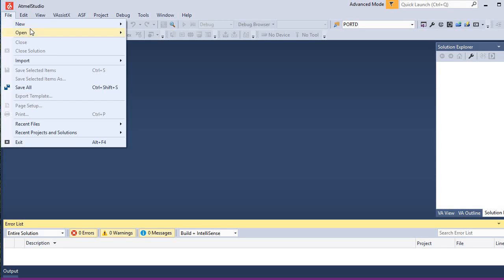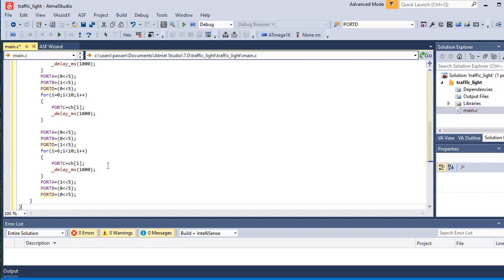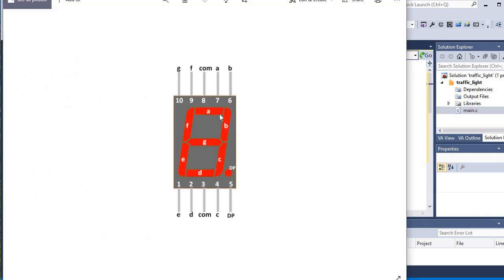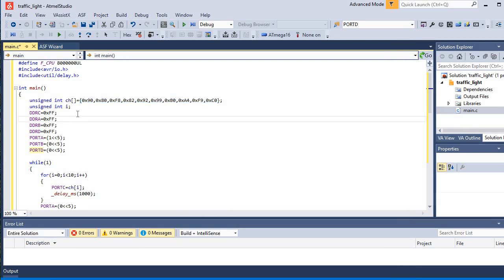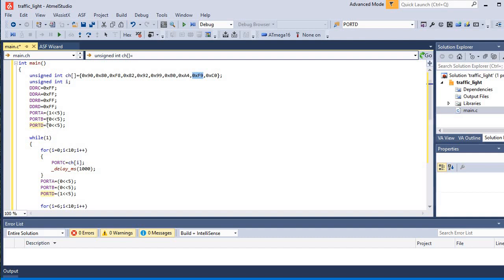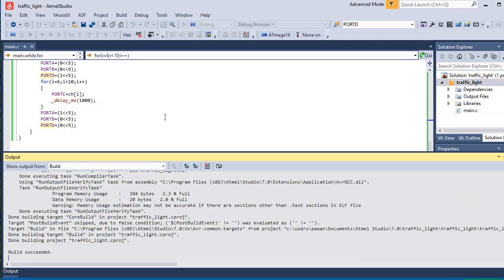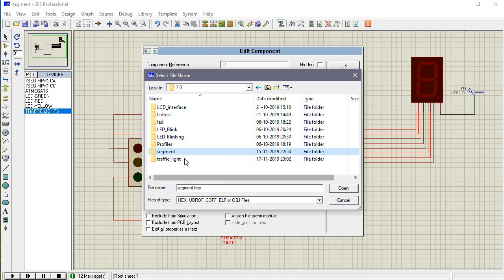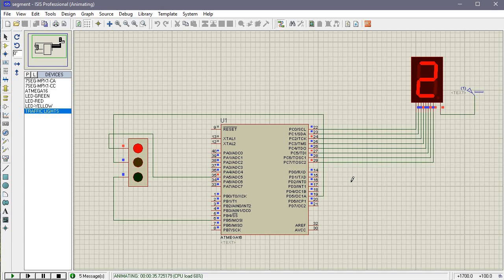Atmega16 based traffic light project prototype using 7 segment display(Proteus Simulation)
Hello In this project I've explained you about how can you make a traffic light project using one 7 segment display and 3 LEDs.

Amazon India Link to buy Atmega16/32 development board: